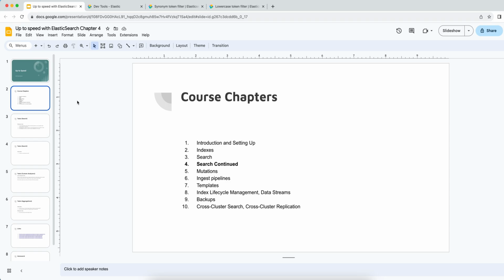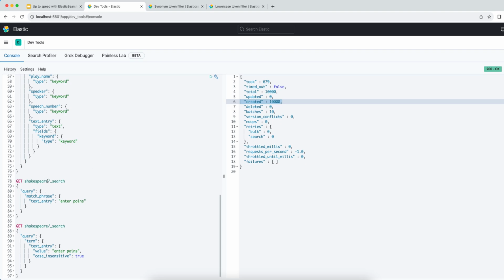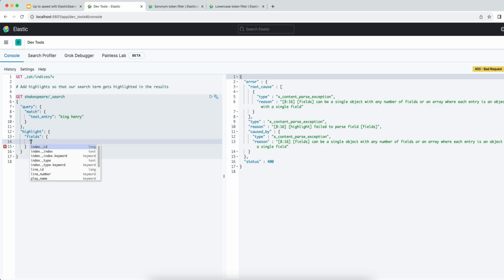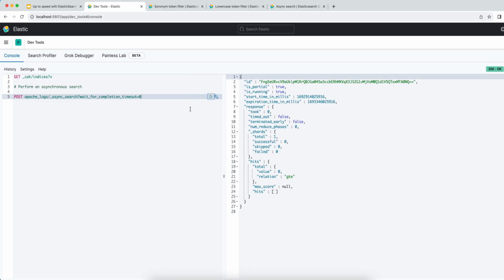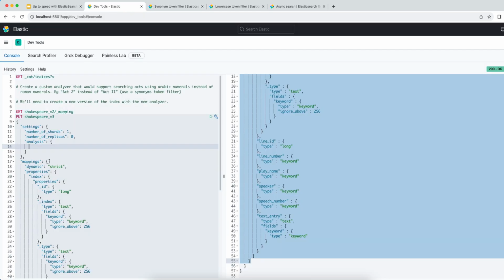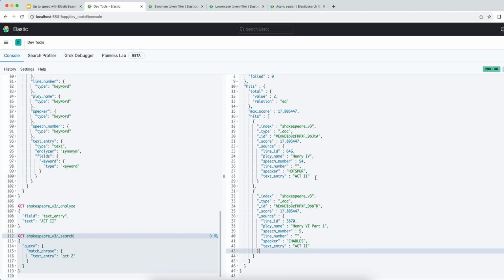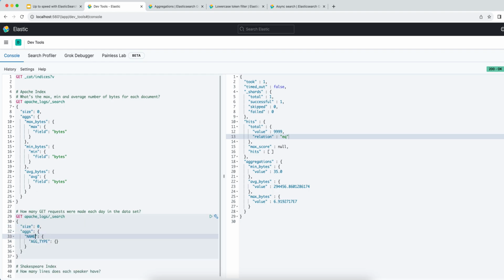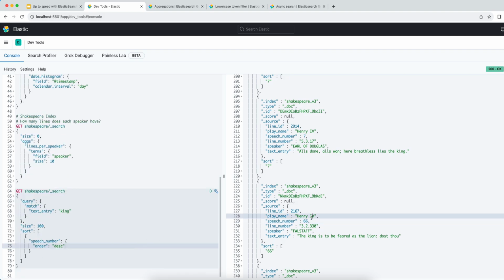Up to speed with ElasticSearch - Chapter 4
In this chapter, we continue to explore Searching in ElasticSearch. We look at asynchronous search, pagination, highlighting, custom analyzers and aggregations.